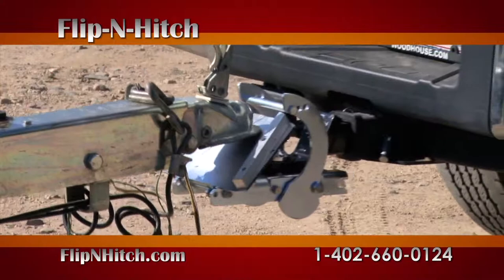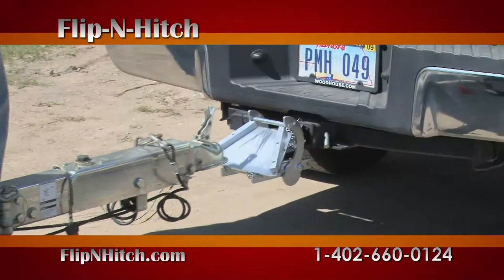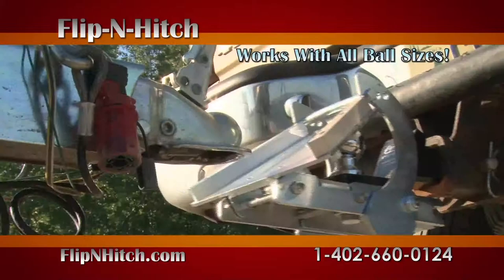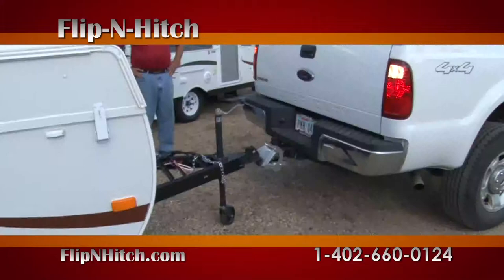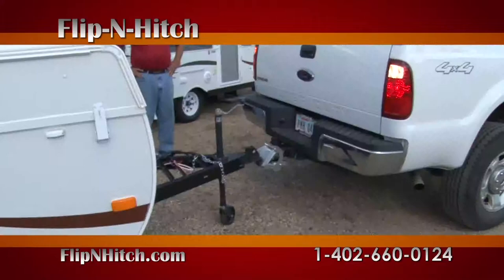Flip n Hitch Commercial REV 2013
The Flip N Hitch is the easiest way to hook your trailer up to your vehicle.